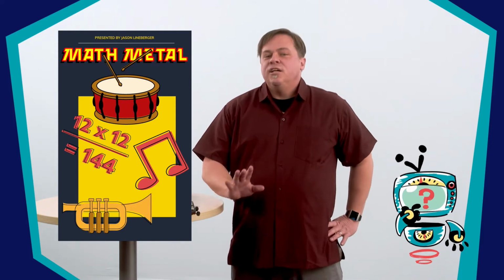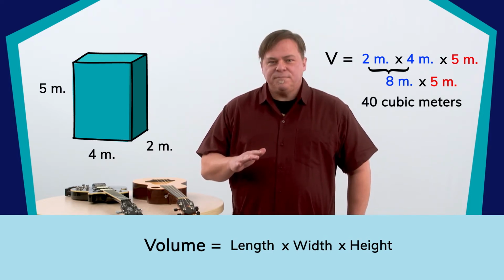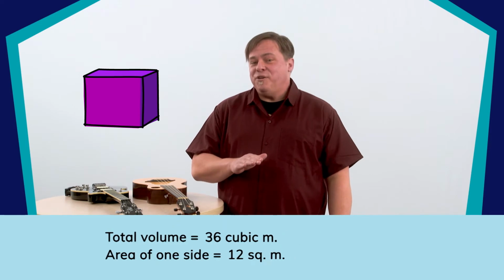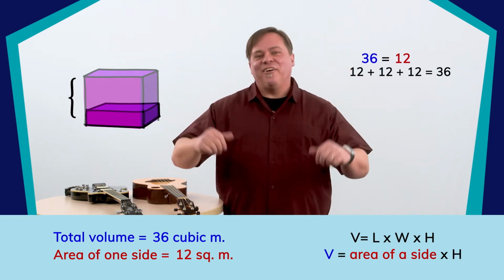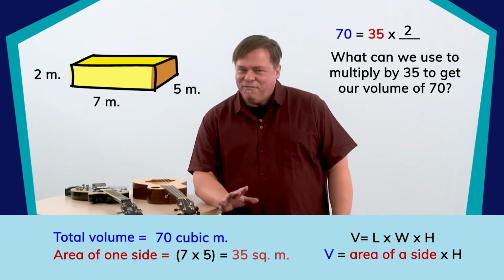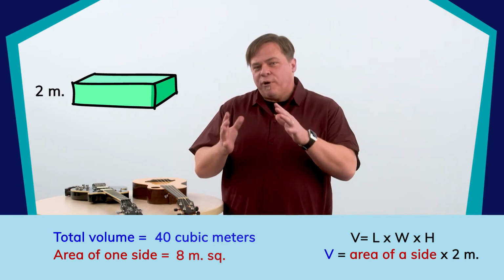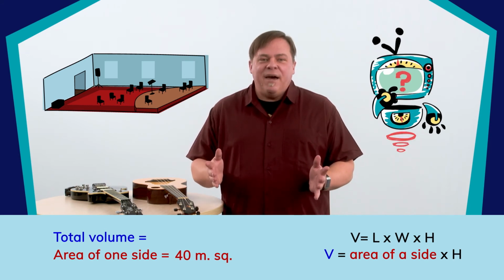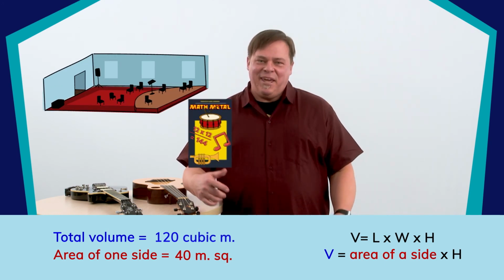At Home Learning - Volume and Division 4-5 Math